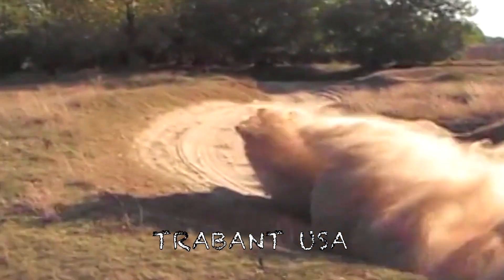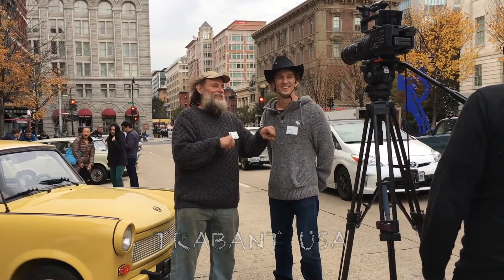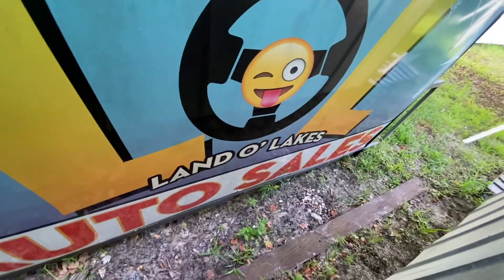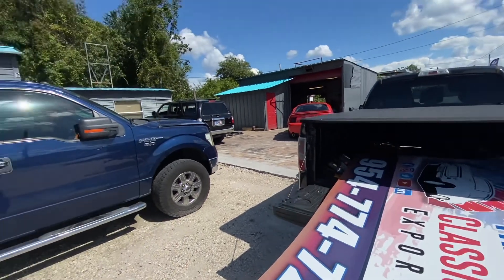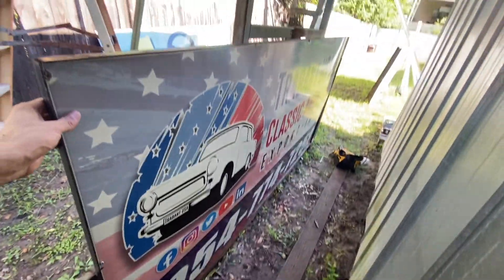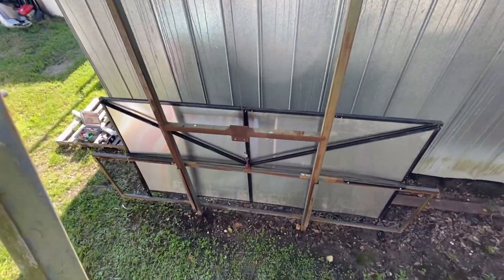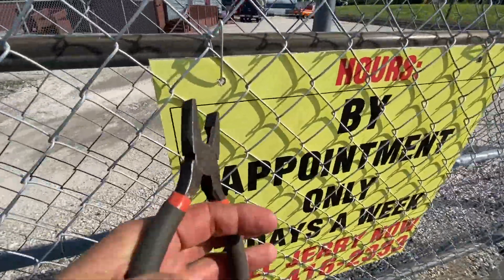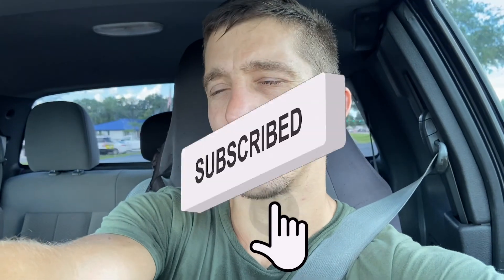The Business Sign Is Up - Episode 2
In this video I installed the business sign and the open hours sign.